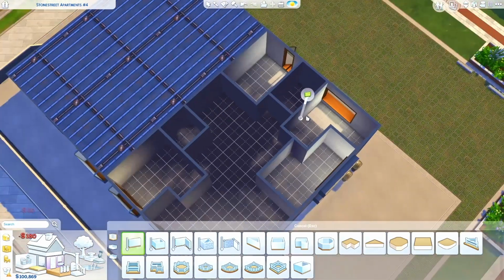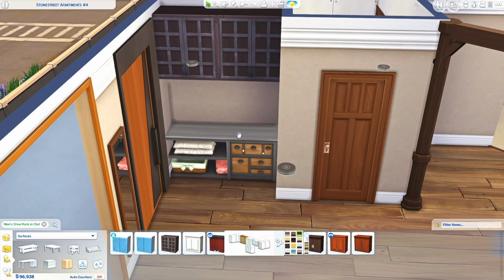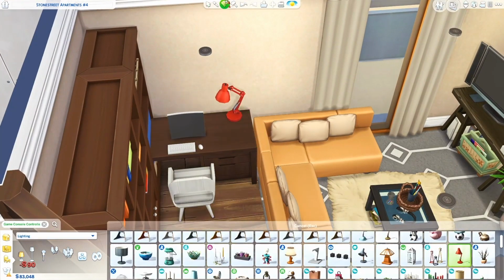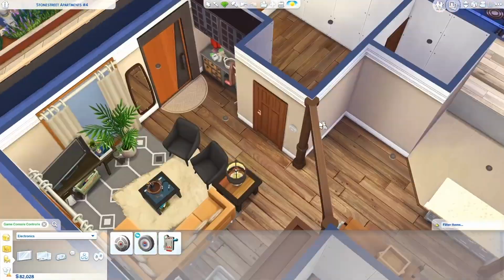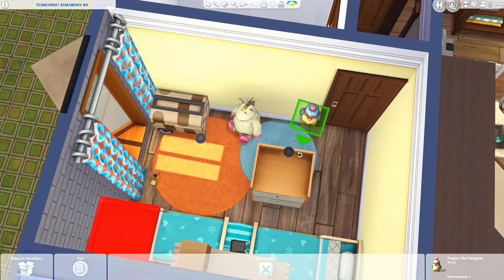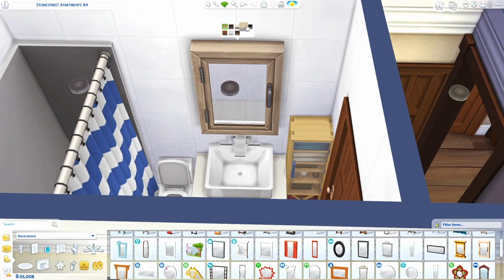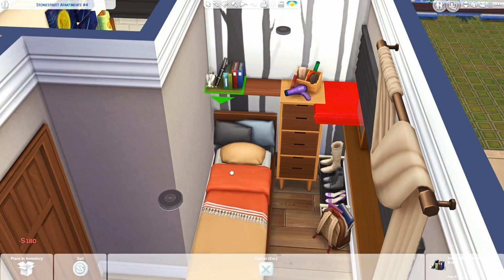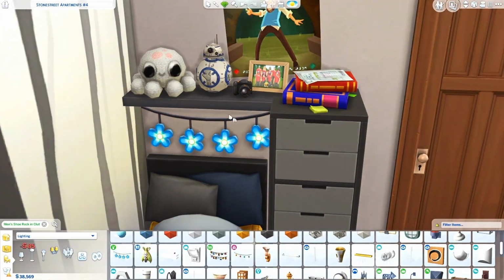SMALL 8 SIM APARTMENT! || THE SIMS 4 SPEED BUILD 🏡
This small apartment fits up to 8 Sims! It might be a bit cozy, but it fits! Hope you enjoy :)